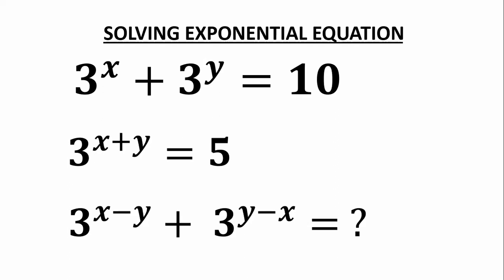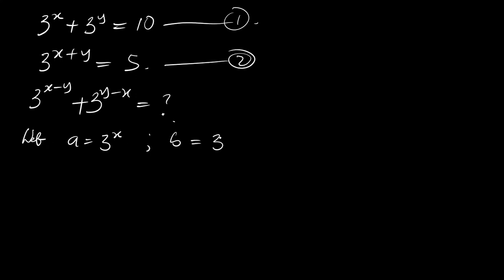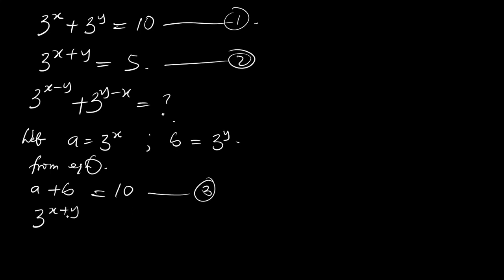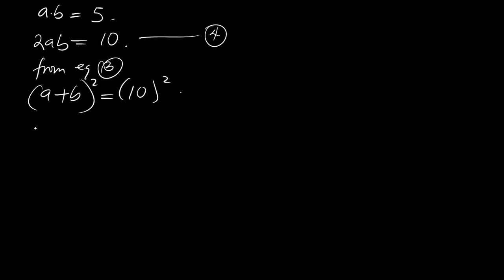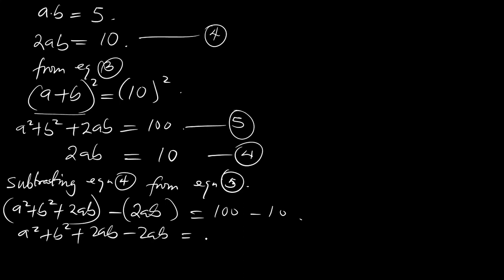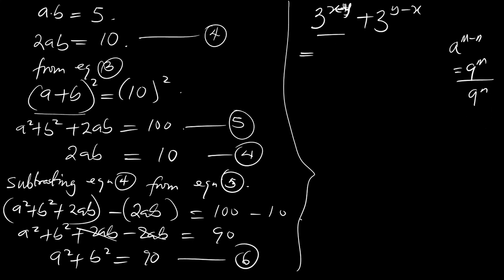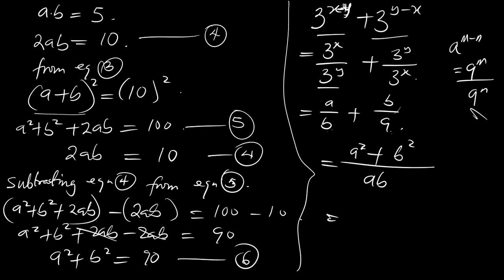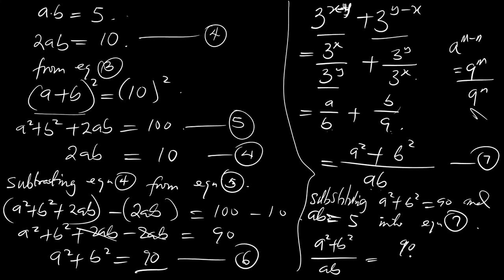Solving exponential Equation Math Olympiad question Olmpiad Math Problem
Learn how to solve an exponential equation, a common topic in Math Olympiad competitions. With step-by-step instructions and helpful tips, you'll be ready to conquer any exponential equation and ace your next math competition! Watch now to sharpen your math skills and improve your chances of winning in the Olympiad.

Join us as we tackle an exponential equation math Olympiad problem! In this video, we'll walk you through the steps to solve this challenging equation and improve your problem-solving skills. Get ready to put your math skills to the test!

In this video, we'll walk you through solving an exponential equation from a past Math Olympiad problem. Watch and learn the steps to solve this challenging equation and improve your problem-solving skills! Exponential equations can be tough, but with the right approach, you can conquer them. Follow along as we break down this Olympiad problem and explain the methods used to solve it. With practice, you'll be able to tackle any exponential equation with confidence. Get ready to level up your math skills!